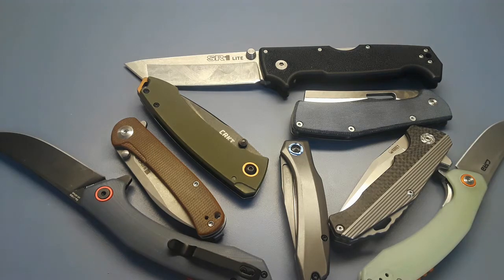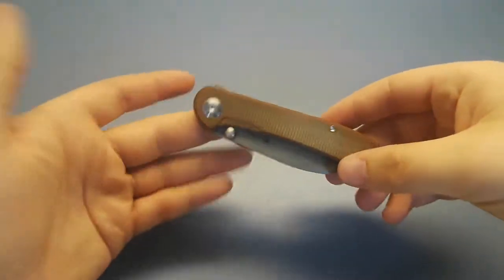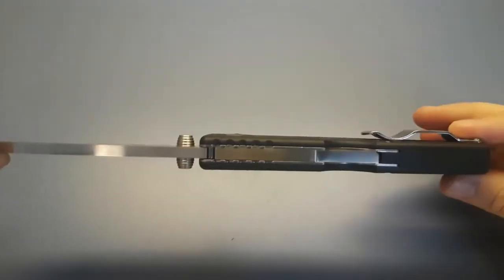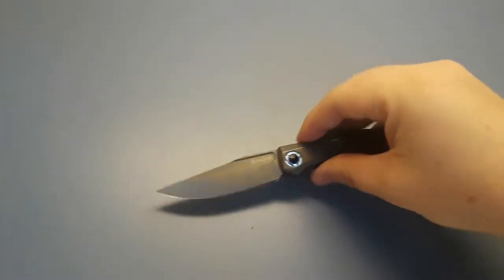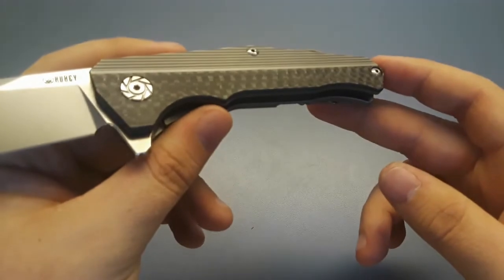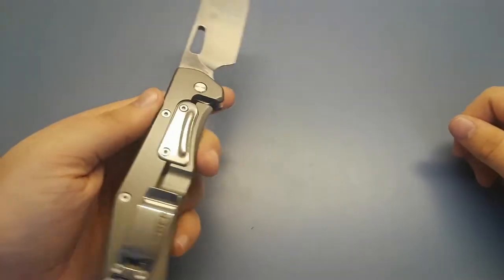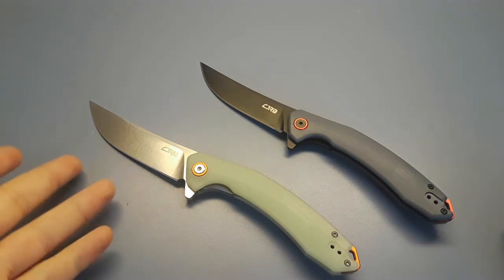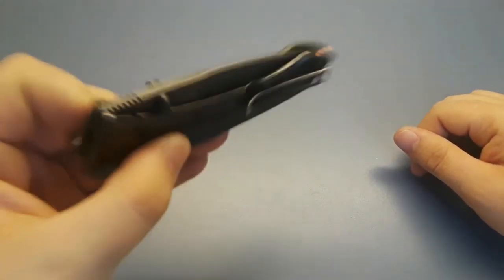Long Term Reviews (CJRB, Cold Steel, CRKT, Gerber, Kershaw, Kubey, Sencut)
Here's a quick bunch of reviews of knives I've already reviewed! Yay!
Here's a Table of Contents. Jump to the review you want to see
0:00 Intro
0:55 Sencut Scepter
3:20 Cold Steel SR1 Lite
5:55 Kershaw Highball
9:19 Kubey 200
11:35 Gerber Flatiron
13:10 CJRB Gobi
16:35 CRKT Tuna
19:45 Like, Comment, Subscribe!